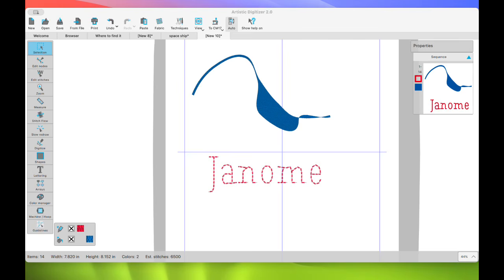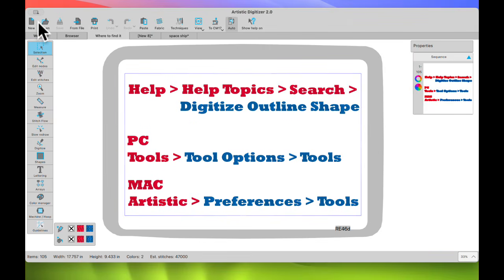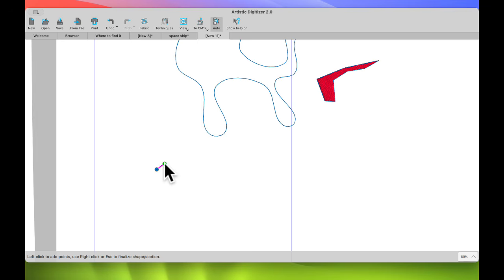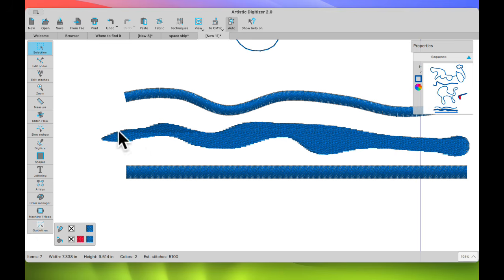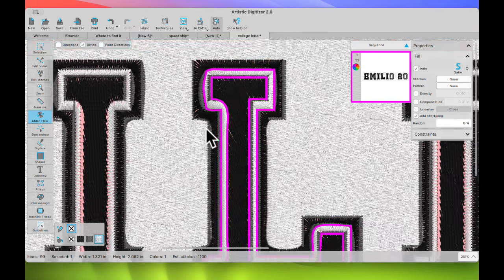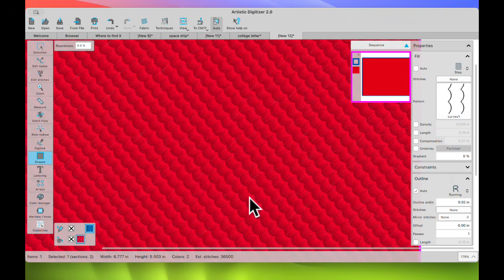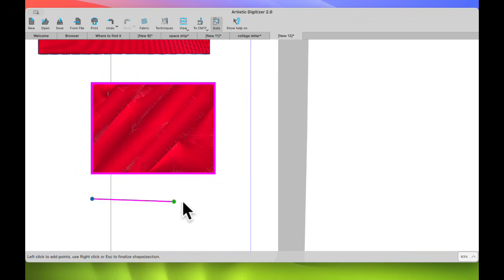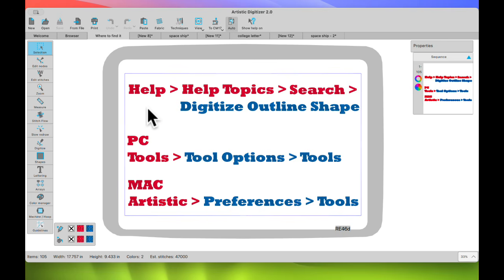Artistic Digitizer: Skill Builders - Outline vs Fill + Shape Tool Tutorial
Did you know an outline can double as a fill in embroidery digitizing? In this tutorial, Janome Educator and embroidery expert Anne Hein explains the key differences between outline stitches and fill patterns, and how features like Stitch Flow can help you create more dynamic, efficient designs.

Follow along as she demonstrates how to use tools like the Digitize Outline Shape Tool and Shape Tool in Janome Artistic Digitizer to enhance your workflow and expand your creative possibilities. You’ll learn how to approach outlines in a new way, transforming them into functional design elements that add texture and visual interest.

🧵 In this video, you’ll learn:

The difference between outline stitches and fill patterns
How Stitch Flow impacts your embroidery designs
Creative uses for the Digitize Outline Shape Tool
Tips for designing smarter, more efficient embroidery files

Perfect for embroidery enthusiasts, digitizers, and creatives looking to level up their skills with Janome Artistic Digitizer.